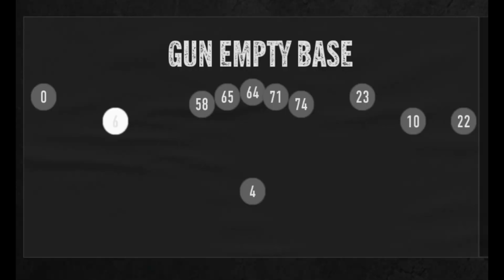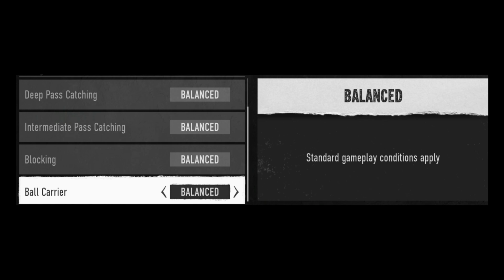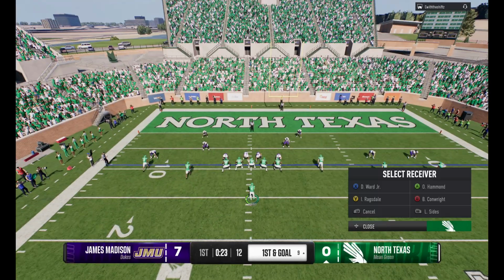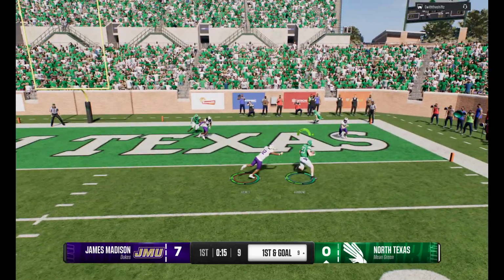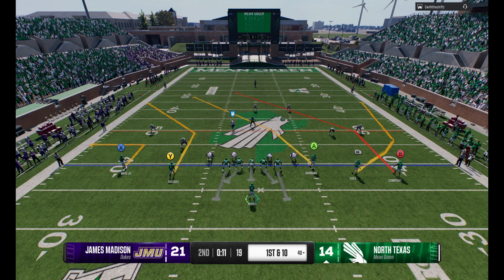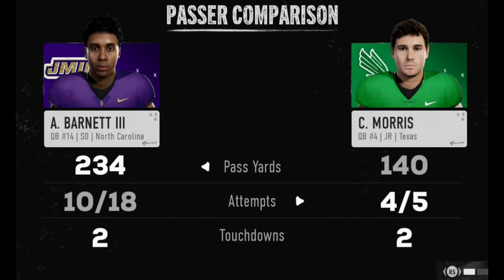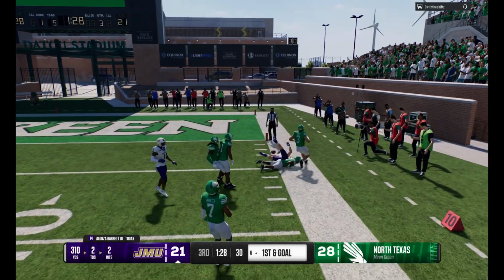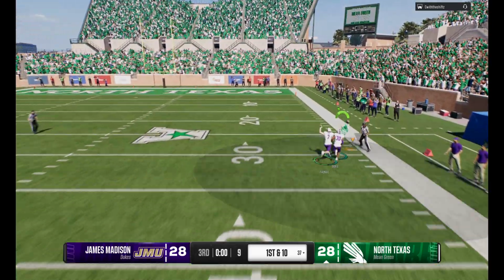The MOST BROKEN PLAY in College Football 25! The DEFENSE DOESN'T COVER ANYTHING! Gameplay Tips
Save 5% on CFB 25 coins using my code "Moneyshot"
Save 5% on MUT 25 coins using my code "Moneyshot"

In today's video I will show you the best offense in college football 25 as i use the same play through out the entire gameplay and my opponent can't stop it with any defense. As this is one of the best plays in CFB 25

0:00 College Football 25 Gameplay Highlights
1:01 Best Teams to Use
1:28 Best Defense to Use
1:59 Best Offense to Use
2:20 Best Plays
2:42 Best Run Play
3:20 Best Pass Play
5:26 1 Play TD vs Any Defense
7:46 End of Game